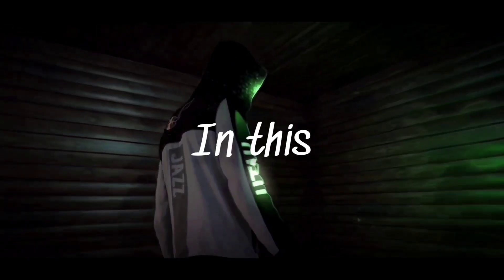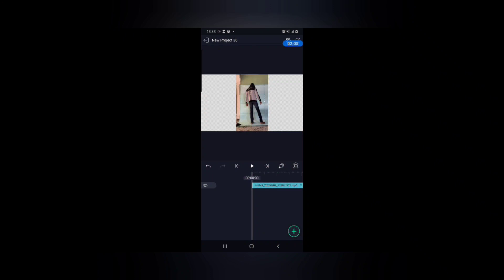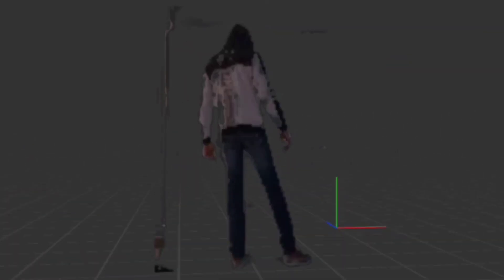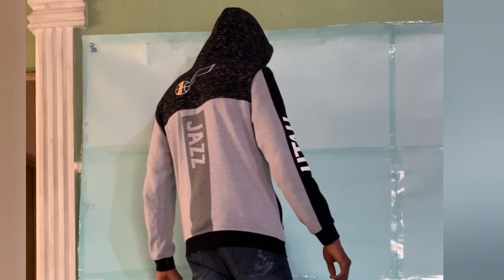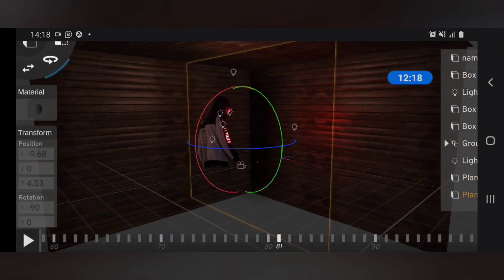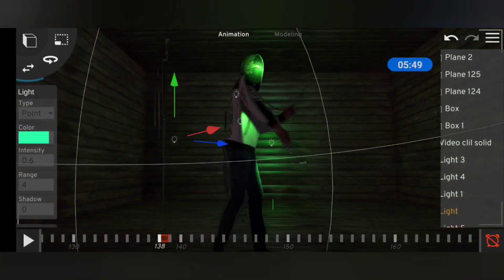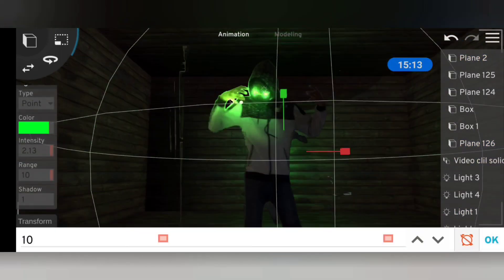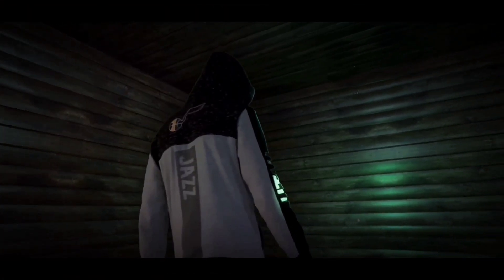How I made this VFX shot Using my Phone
In this video, we'll be exploring the amazing world of visual effects using just your phone! With the help of the mobile app "Prisma 3D", we'll be creating stunning 3D graphics and animations right from the palm of our hands. This app is a game changer in the world of mobile CGI and we're going to show you just how easy it is to use. From importing videos into 3D scenes to adding special effects, we'll be diving into the various features and capabilities of the app. So join us as we explore the limitless possibilities of Prisma 3D and discover how you can create your own amazing visual effects with just your phone!